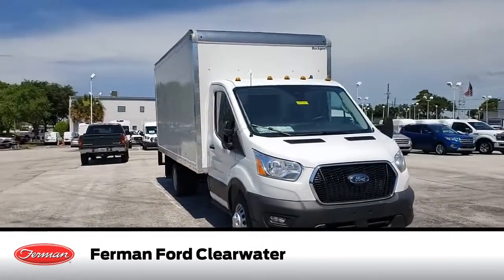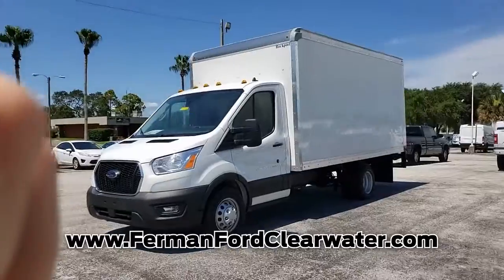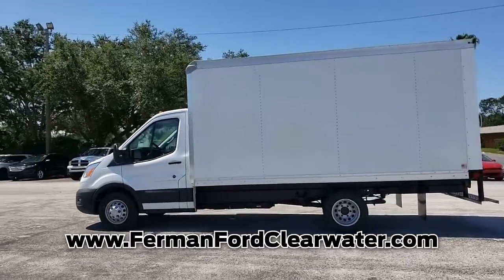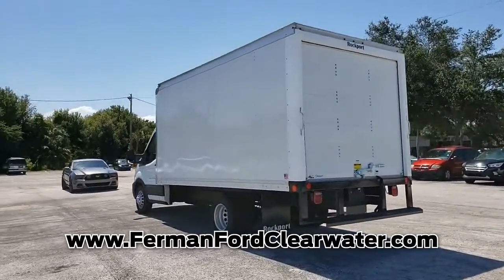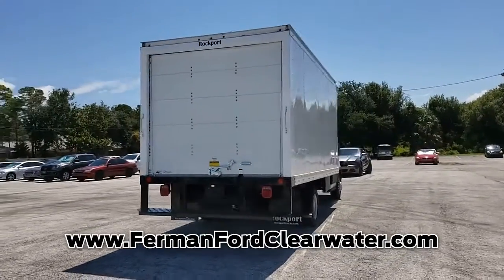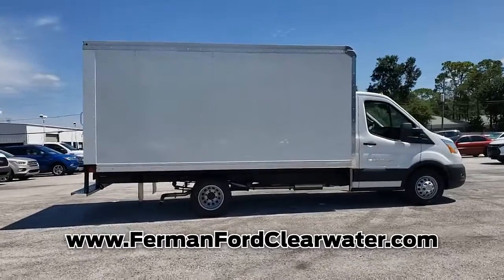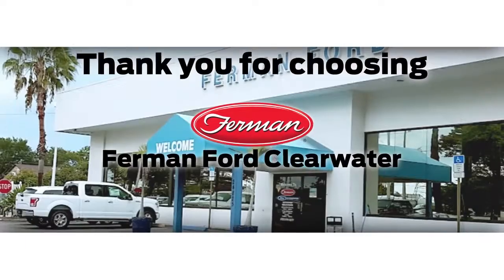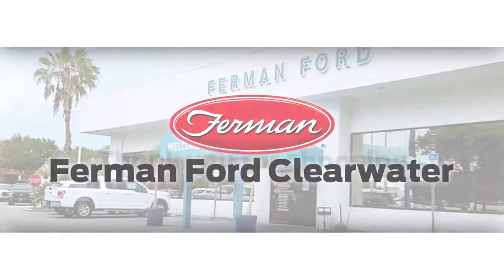SOLD - NEW 2020 FORD TRANSIT T-350 RWD DRW 156 WB 110 at Ferman Ford Clearwater (NEW)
This is a NEW 2020 FORD TRANSIT T-350 RWD DRW 156  WB 110 offered in Clearwater Florida by Ferman Ford Clearwater (NEW) located at 24825 US Highway 19 North, Clearwater, Florida

Stock Number: 20F751